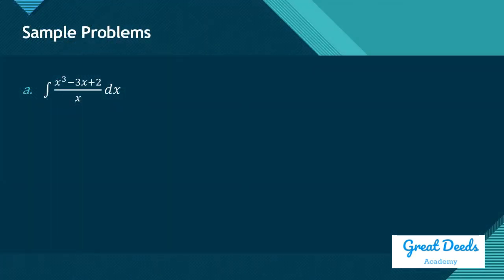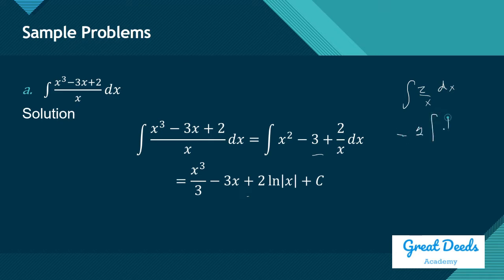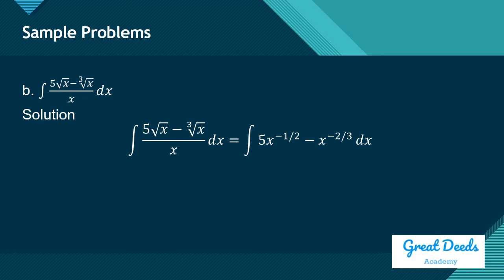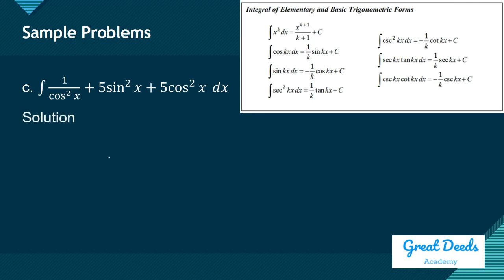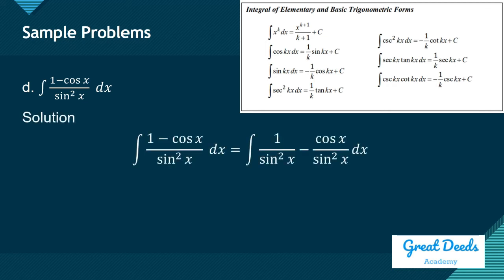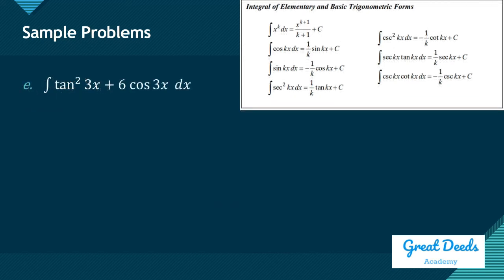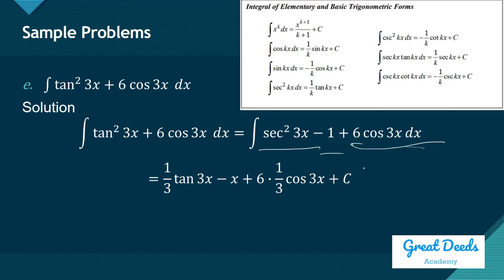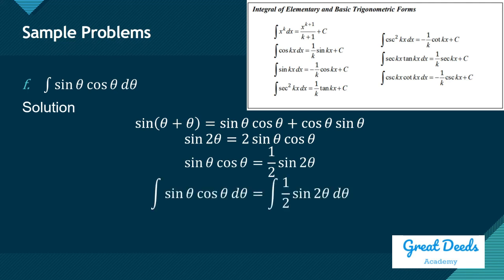1.6 More on Antiderivatives and Sample Problems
Sample Problems

Textbooks written by Great Deeds Academy are available in LAZADA. They are published by UNLIMITED BOOKS and JIMCZYVILLE Publications